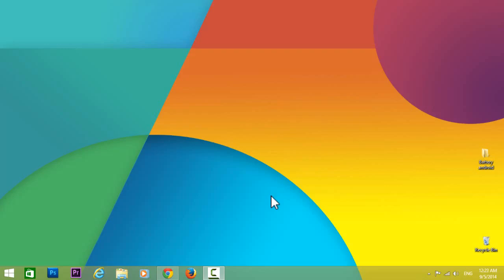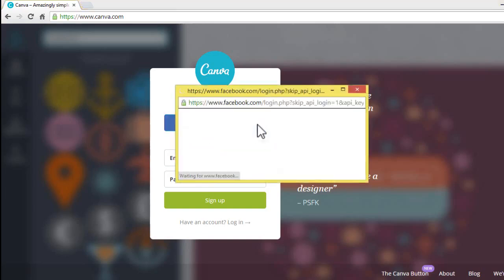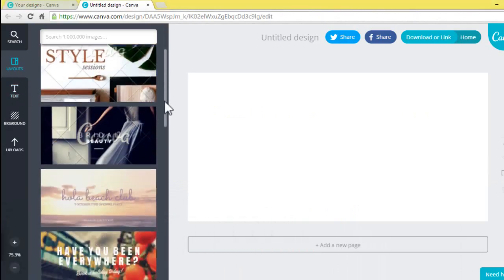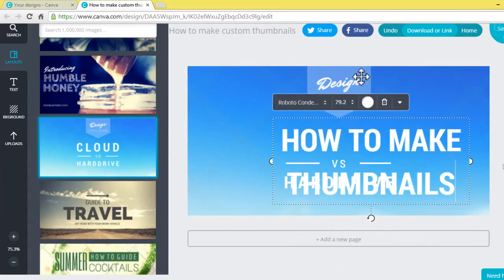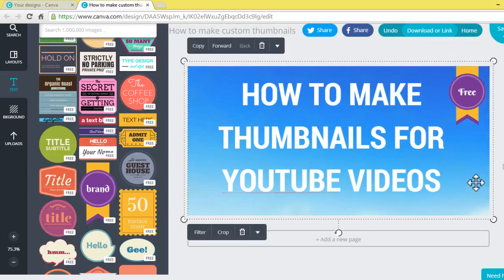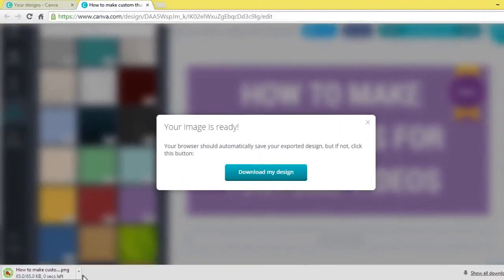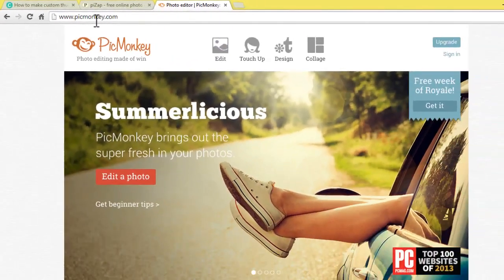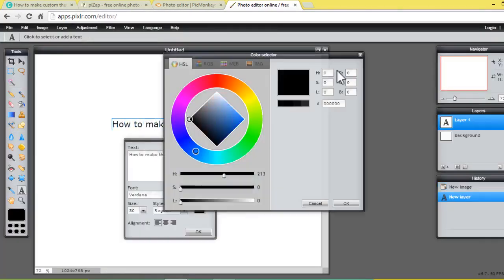How to make Attractive Thumbnails for YouTube videos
In this video you’ll learn Make/create custom thumbnails for YouTube,blog or social media its very simple to create. we all know in YouTube videos thumbnails are how much important, depending up on the video thumbnail views of that particular video is vary, so make sure that make your video thumbnails more attractive.